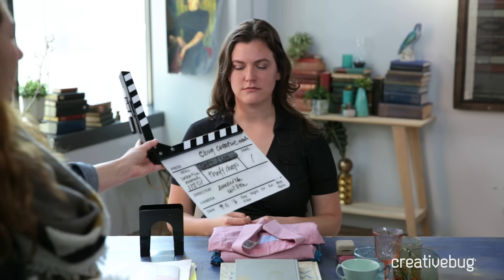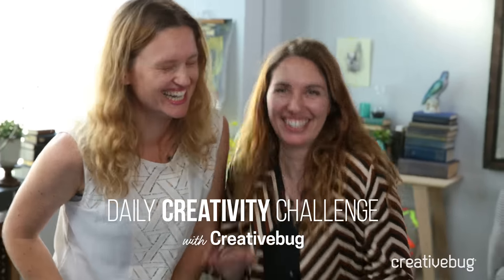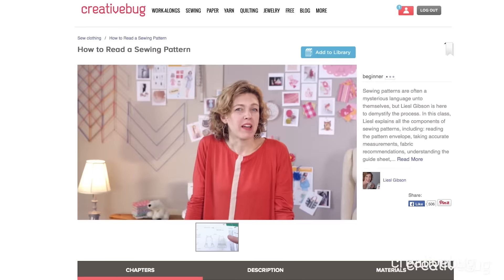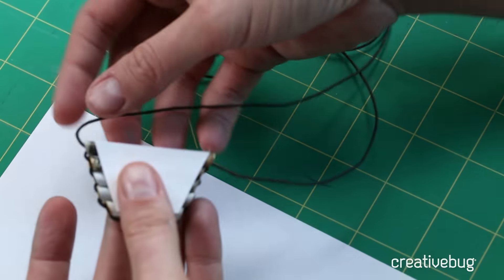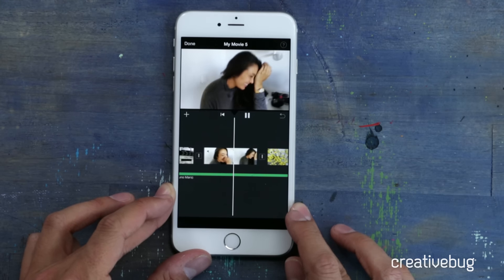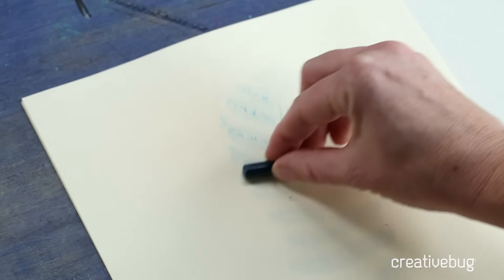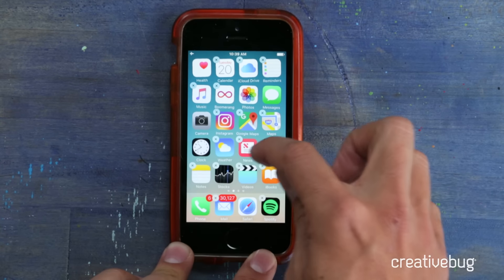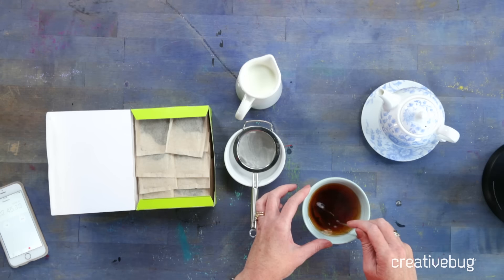Daily Creativity Challenge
The team at Creativebug is surrounded by inspiration every day, but even the most prolific amongst us needs a jumpstart now and then. We asked members of our staff to share their go-to tips for finding creativity when the well has run dry. Their answers are as versatile as the artists themselves. Each day this month, members of our staff will be sharing their favorite ways to stoke the creative fires. Join us for a month of painting, drawing, journaling, organizing, upcycling, beautifying, and so much more.